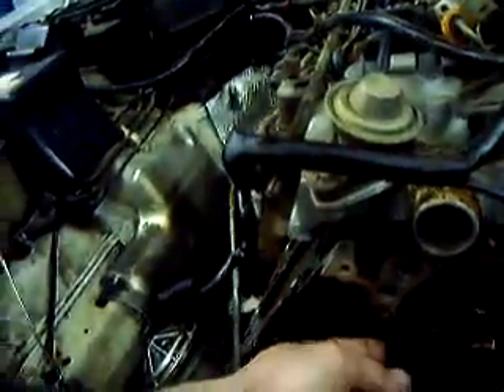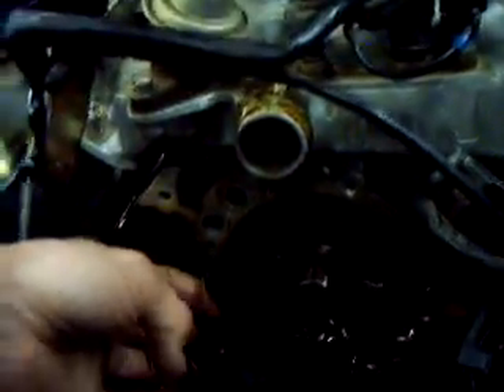Seized engine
This car a 92 MB 500SL  came in on the hook. I was to do an oil chance and look at a starter or battery problem nope the engine was seized. One of the plastic timing chain rails had broken off and jammed into one of the gears locking the motor up. So I removed the heads oil pan and timing cover to access all the damage.